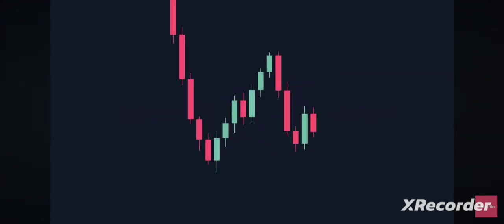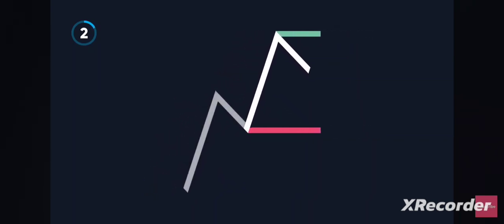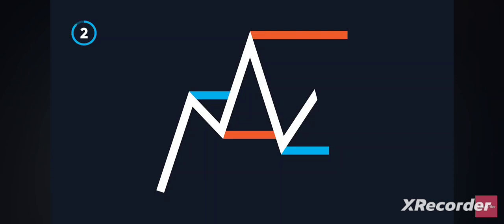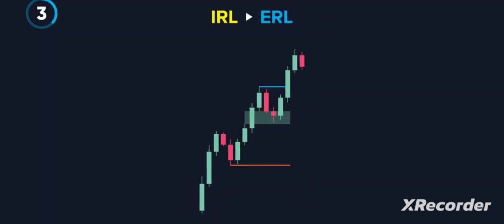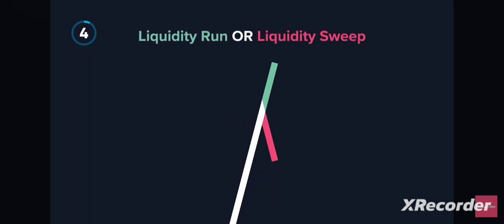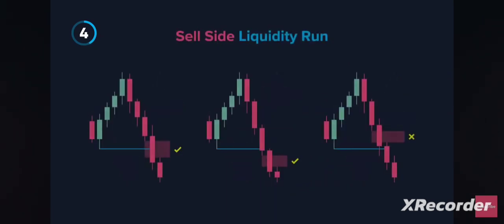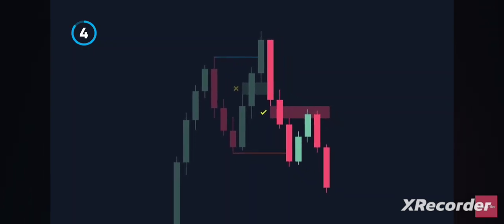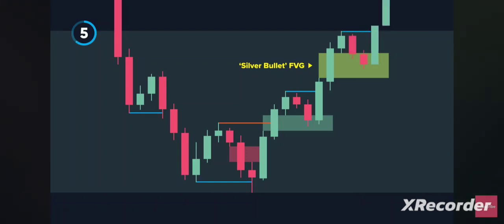Liquidity flow concept.